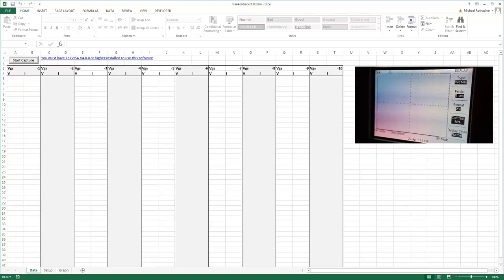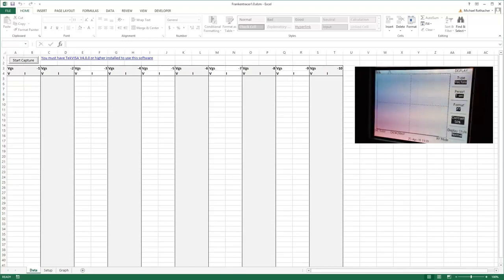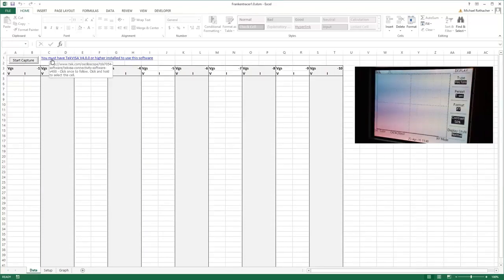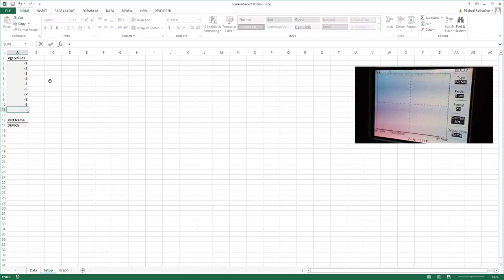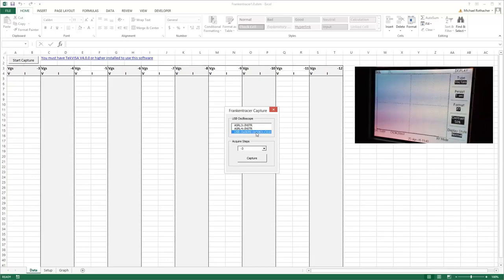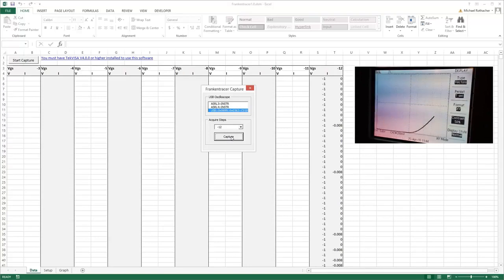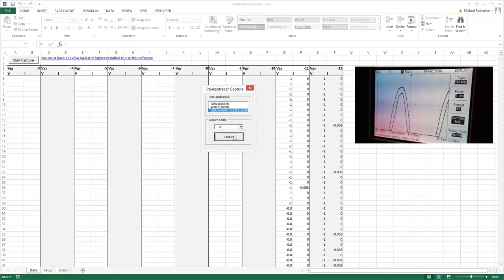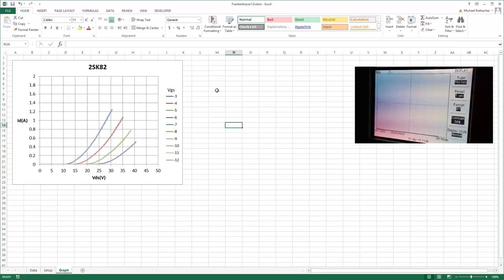Frankentracer Part Two